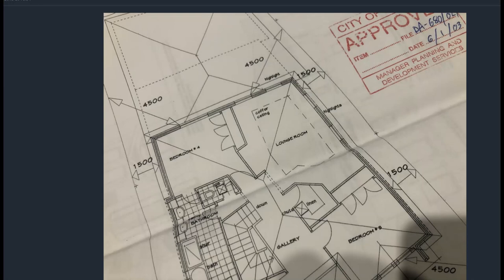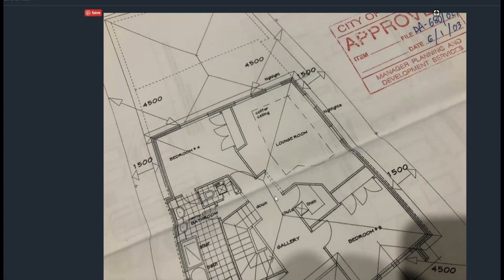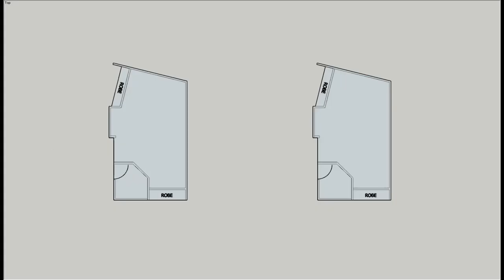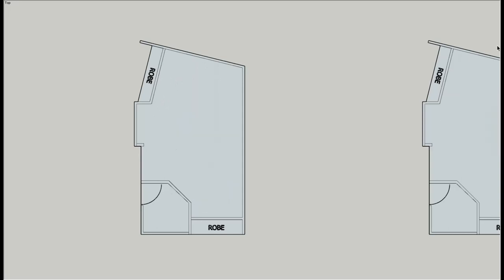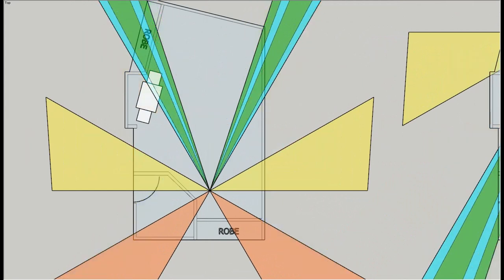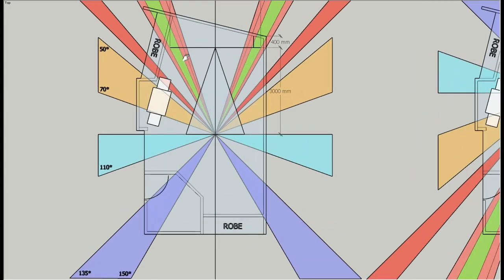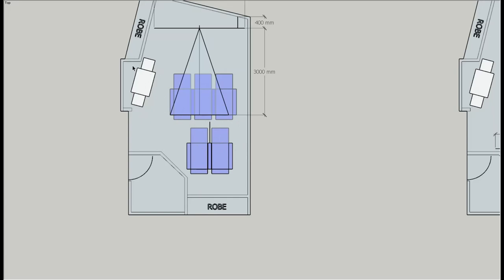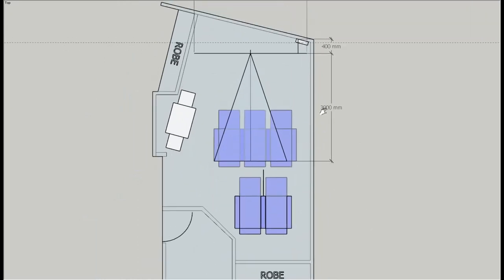How to design a custom home cinema - Stage 1 Inital Concept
Every room and family is different.
Therefore the "perfect cinema layout will be different)

Here I show the first stages of Cinema design - The Initial Design Concept of a REAL project started this week.

A service we always perform at the start of any project big or small.

Performance of the entire system hinges on this foundation.
and for every Dollar, blood sweat and tear that follows.

Because cinema rooms are acoustically and physically small
every inch of space is fought over.

The smaller the room, the MORE critical the design engineering.
As sweet spots are smaller and critical angles can be easy exceeded.

Get the foundation right, and all that follows can reach its full potential.